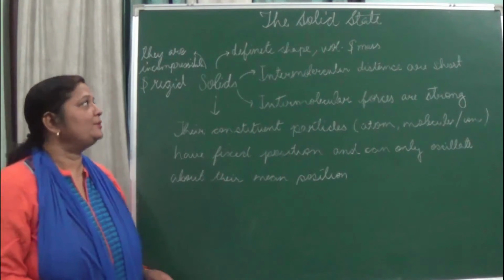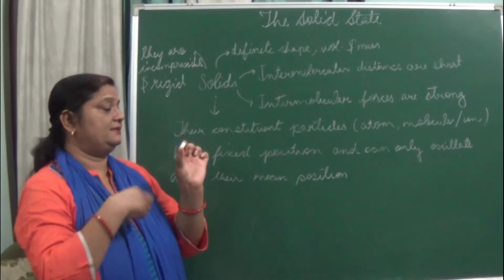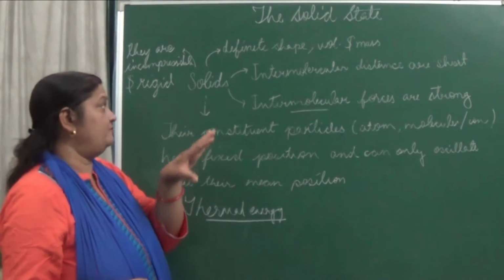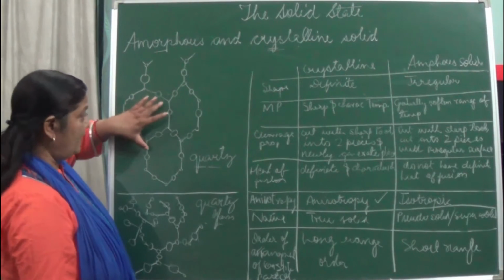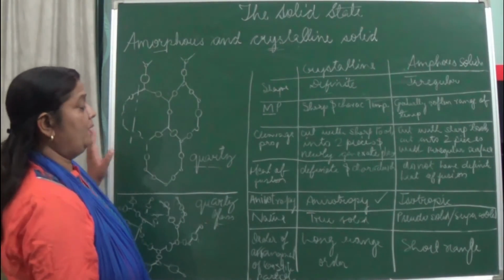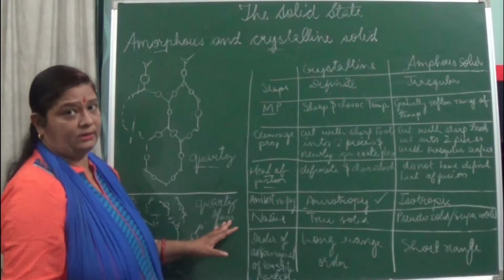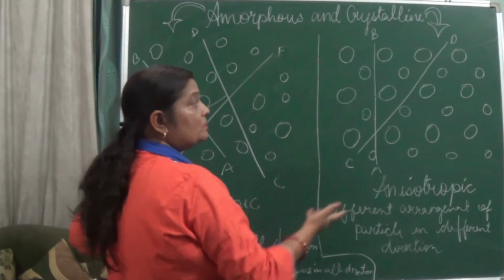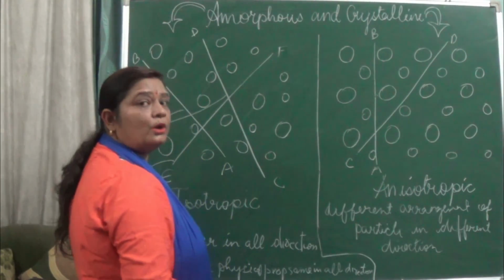The Solid State || Part 1: Introduction And Types || CLASS 12 || NCERT || Arti Ma'am